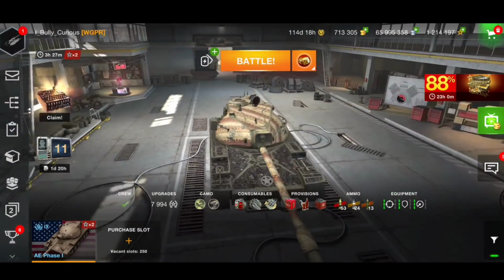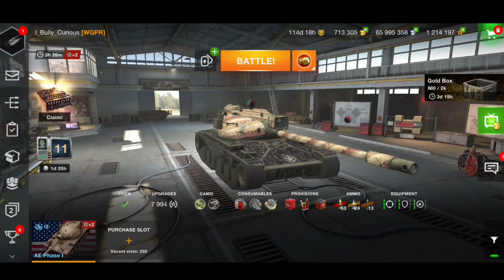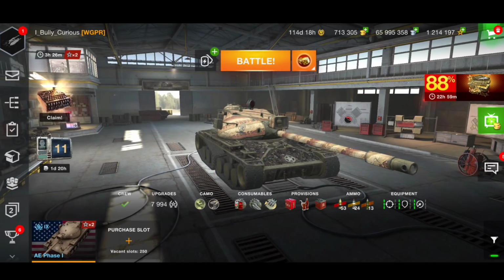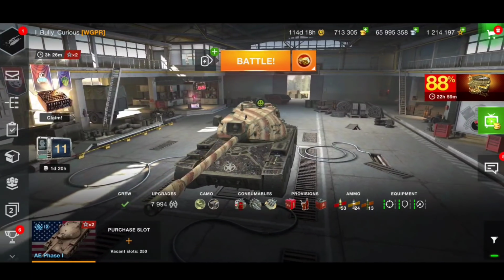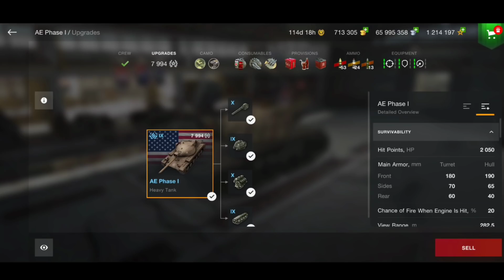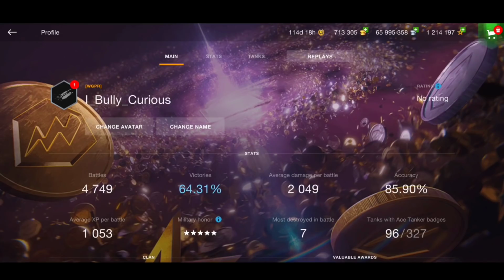AE PHASE 1 - You'll be lucky!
today we take a look at the AE phase 1. the tank you can only get 1 way. which will make this tank the rarest tank in the game.

the drop rate is the lowest we have ever seen at 0.05%!!!.